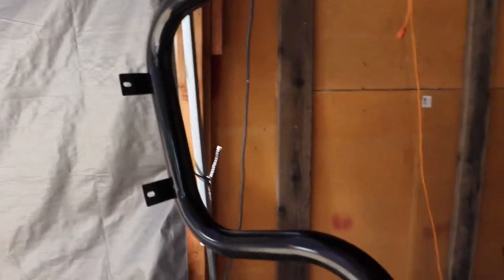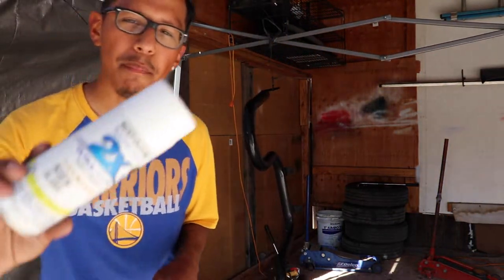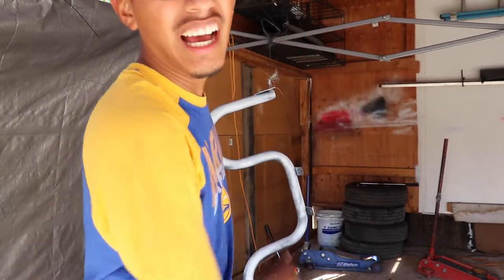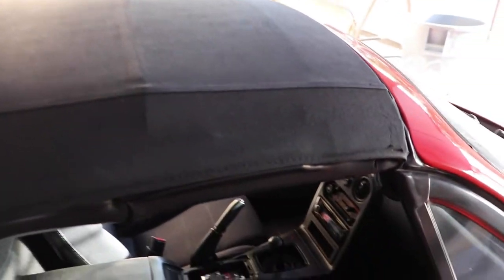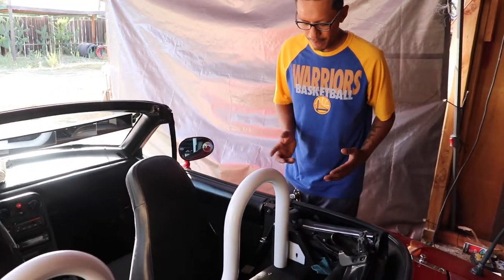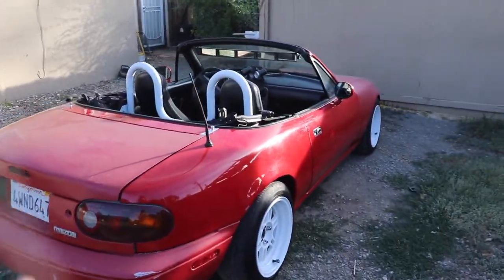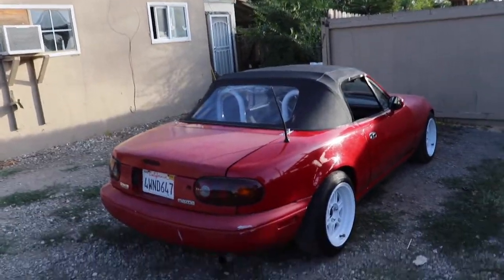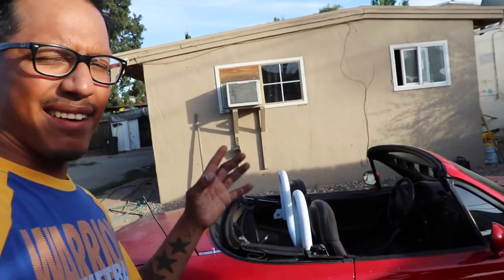Miata style bar installation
just add some jdm style to the miata lol